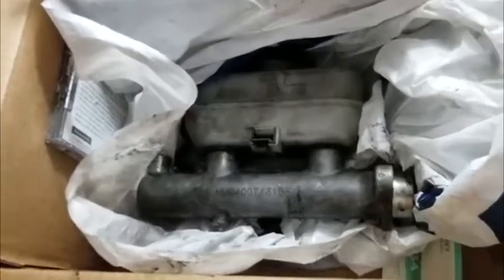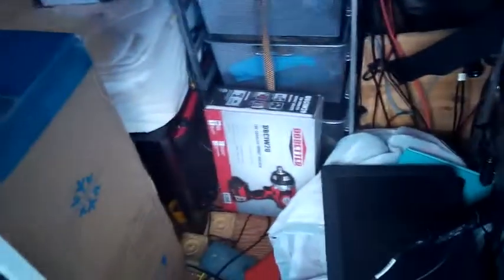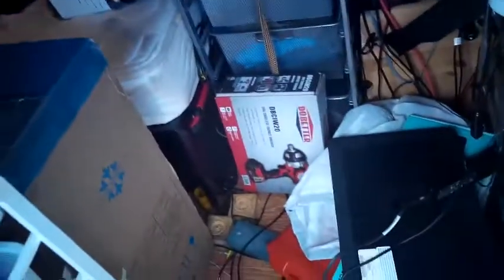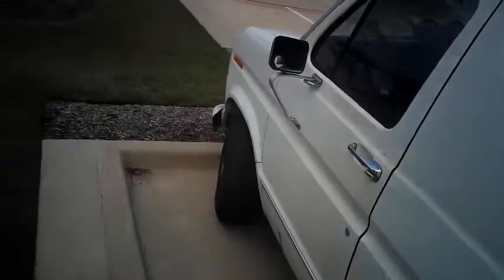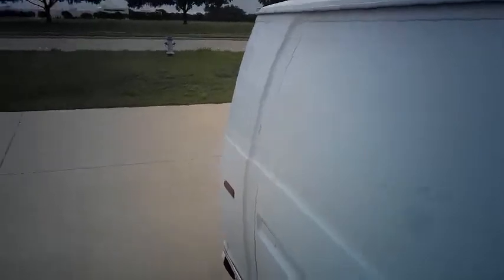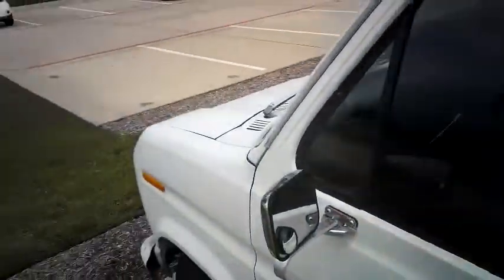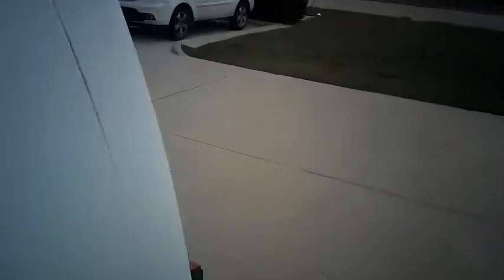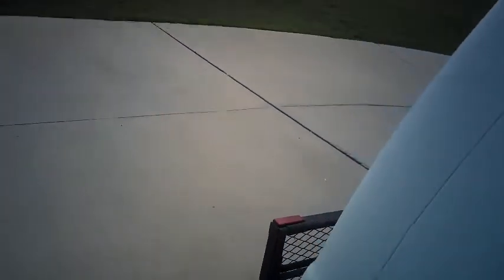Van Repairs: AC Arrives, Master Cylinder, Starter Short, Dual Tank Switch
After 3 weeks of poltergeists...(weird things happening in my life)...just joking mostly..   I do an expensive repair on my Ford e150 Club Wagon including brake calipers and rotors, what I thought was a dying alternator, etc.  and how it appeared to fix my main/auxiliary tank switch.